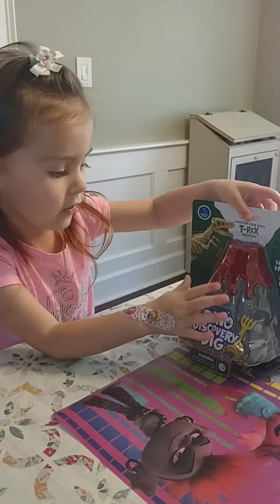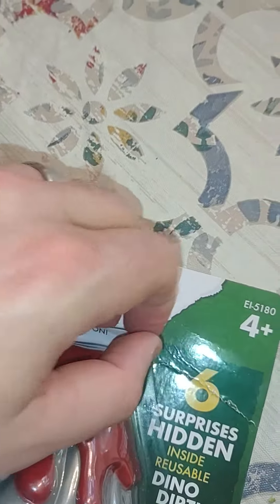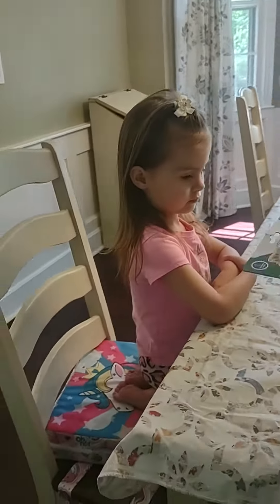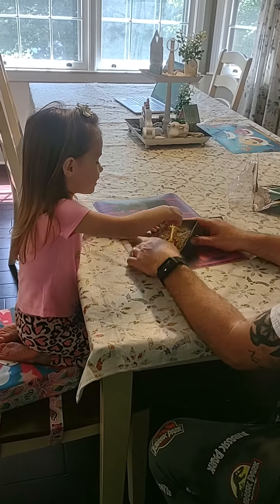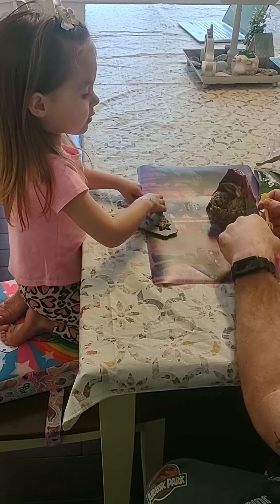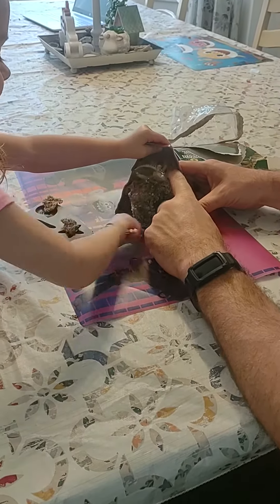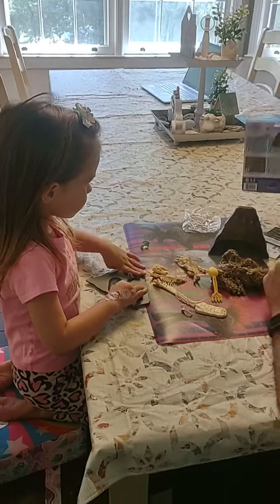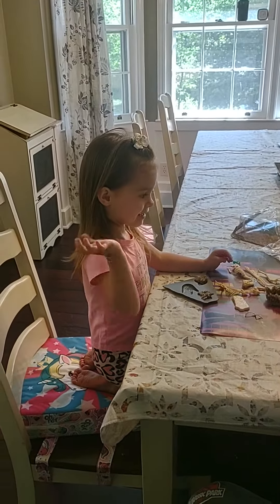Toys_ Madison Hope and the Dino Discovery Dig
Hello, playset was purchased on Amazon for $15. The digging sand is like floam and does stick together which makes clean up easier. Hope you enjoy, thanks.